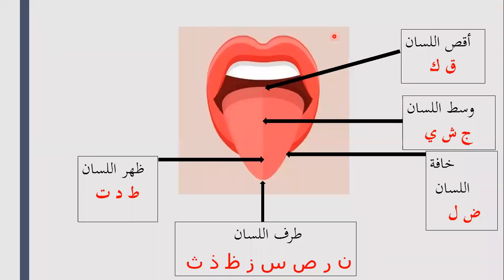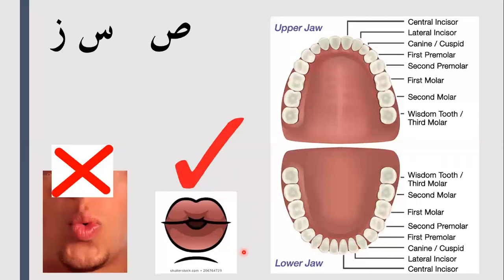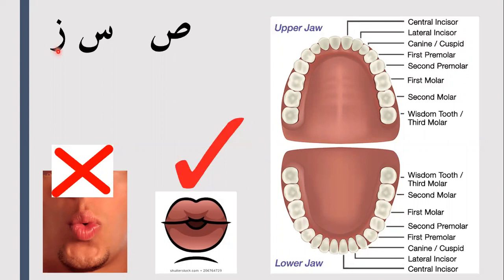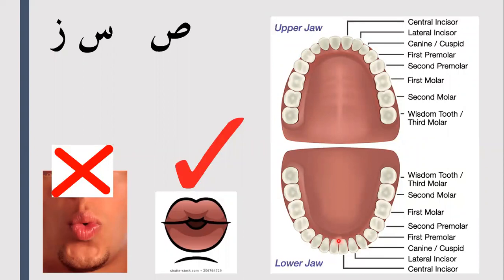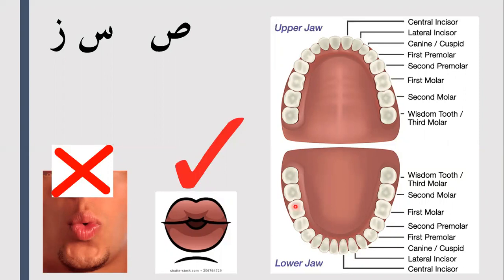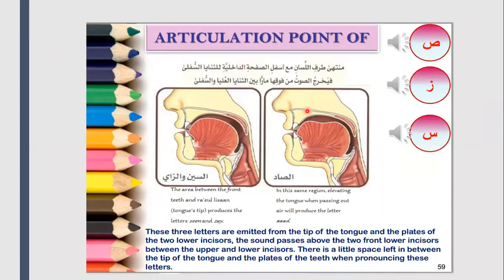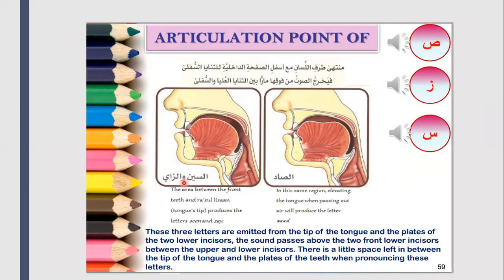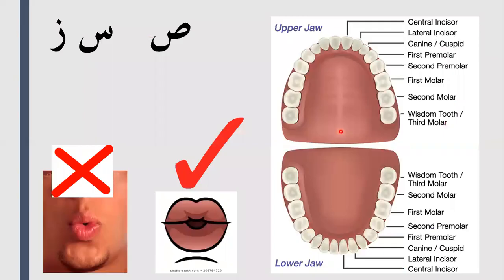how to pronounce Saad, Seen & Zaa - CLD institute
Tajweed
sa'ad
seen
zai
zay